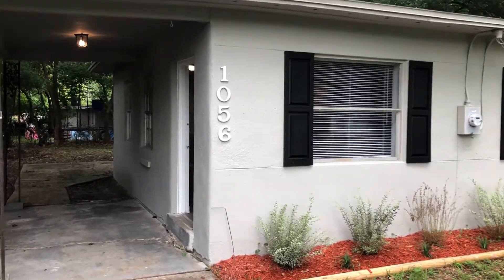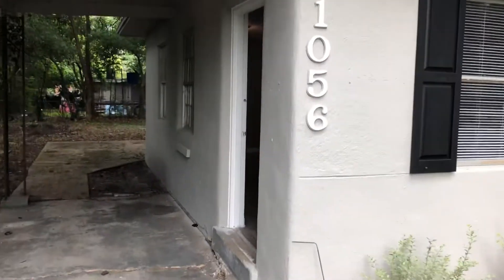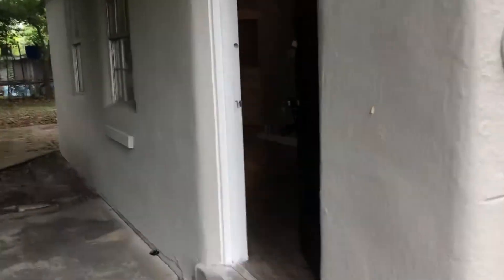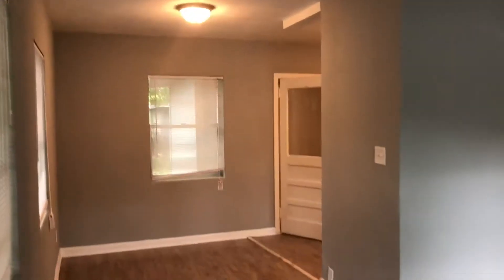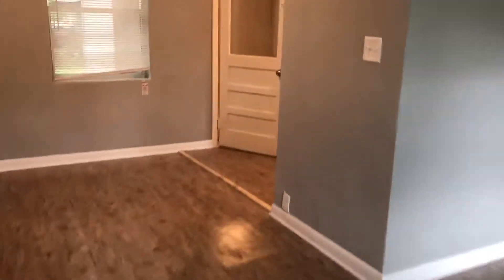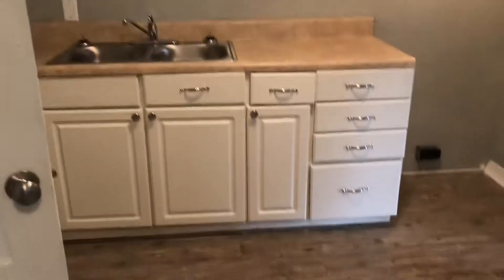Investment Property 1056 Detroit Cir W Jacksonville Final Walk